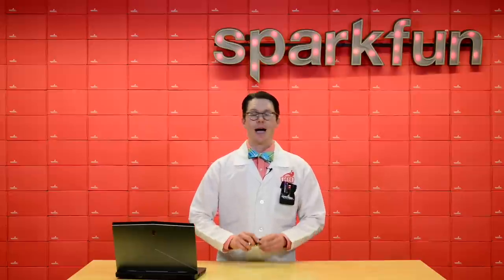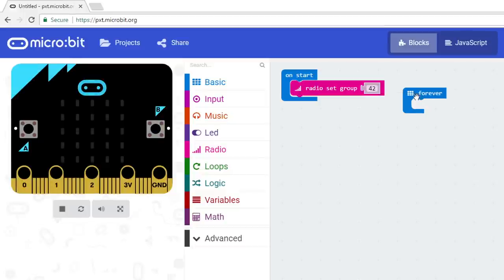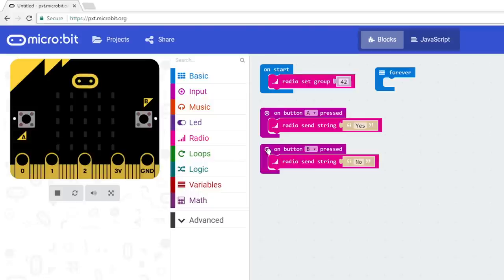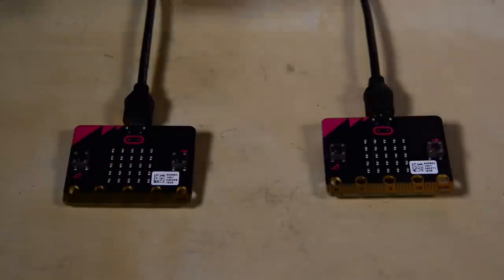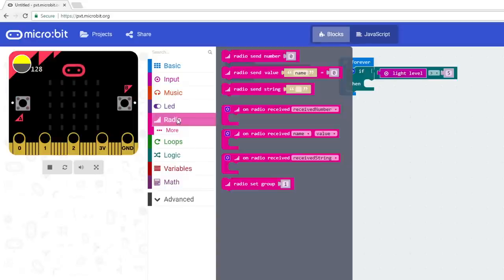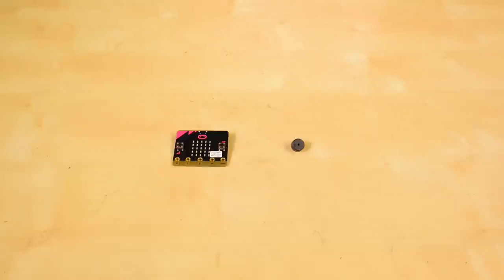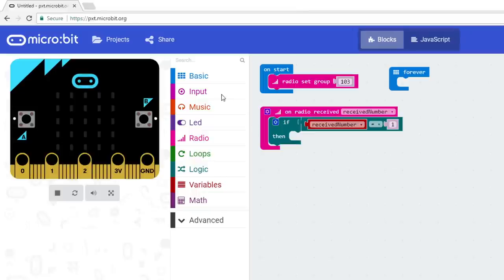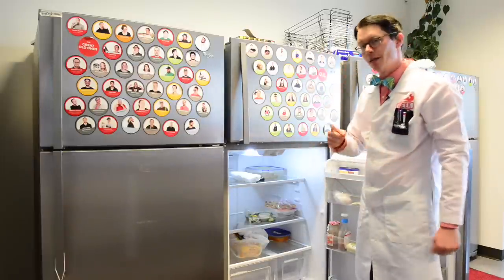Getting Started with micro:bit Part 4: Remote Burglar Alarm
For this episode of Getting Started with micro:bit, we create a simple messenger app using the Bluetooth Low Energy (BLE) radio on two separate micro:bits. Afterwards, we create a light sensor that sends a wireless signal to a receiving micro:bit in order to catch a sandwich thief.